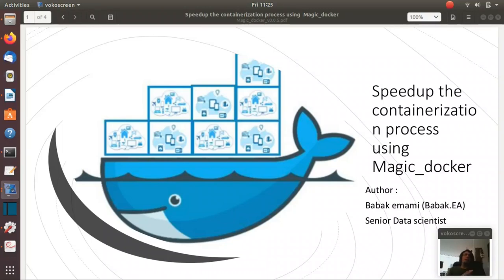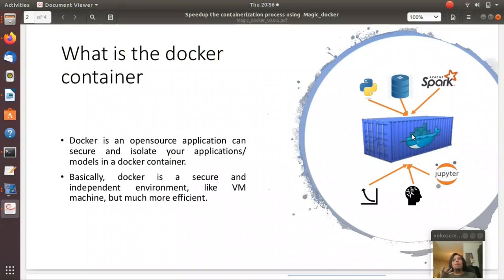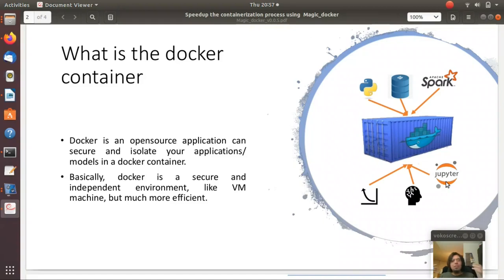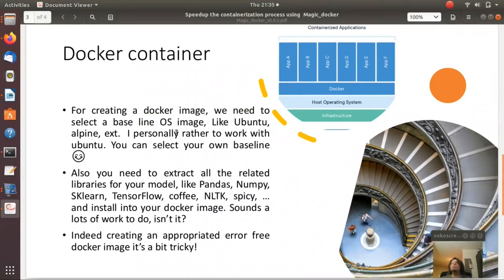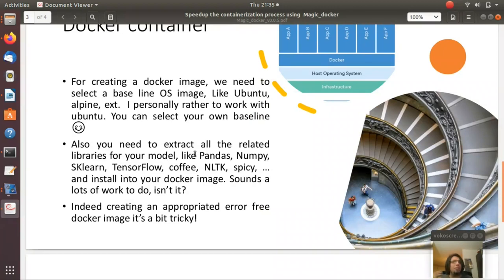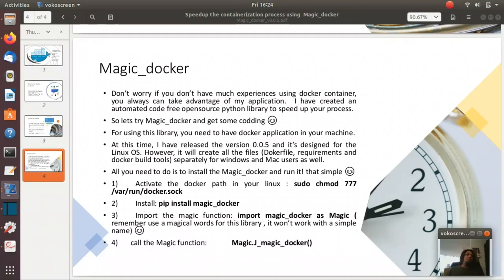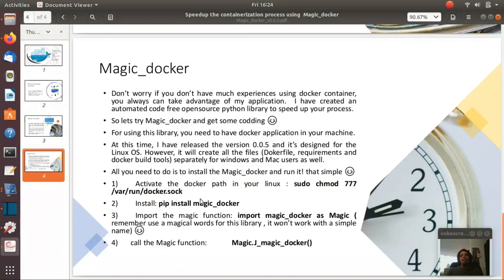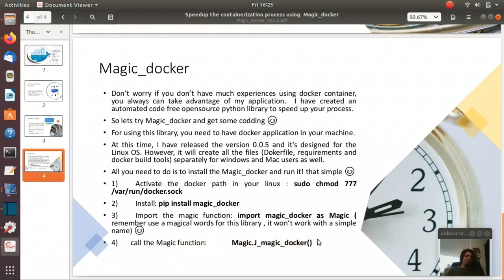Docker image in 5 minutes using Magic Docker: Introducing Docker and Magic_Docker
first part :

Speedup the containerization process using Magic_docker
Hi there
My name is Babak and am a senior data scientist.
In this session, I am going to show you how easy you can containerize your python-notebooks models and secure your project forever! Using Magic_docker

Don’t worry if you don’t have much experiences using a docker container, you always can take advantage of my application.  I have created an automated code free opensource python library to speed up your process.
So let's try Magic_docker and get some codding 😊
For using this library, you need to have a docker application in your machine.
At this time, I have released version 0.0.5 and it’s designed for the Linux OS. However, it will create all the files (Dokerfile, requirements and docker build tools) separately for windows and Mac users as well.
All you need to do is to install the Magic_docker and run it! that simple 😊
1) Activate the docker path in your Linux :
 sudo chmod 777 /var/run/docker.sock
2) Install: pip install magic_docker
3) Import the magic function: import magic_docker as Magic ( remember to use a magical word for this library, it won’t work with a simple name) 😊
4)       call the Magic function: Magic.J_magic_docker()

And there is no step 5 😊

Continue watching :
Please watch the second part :